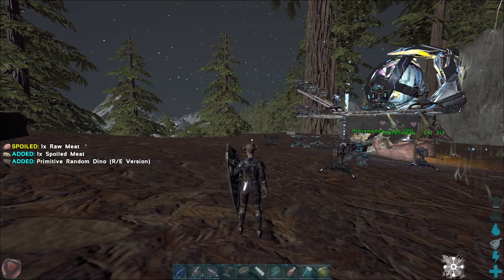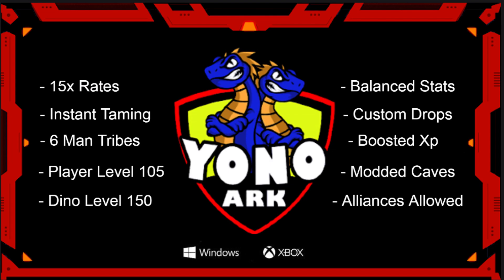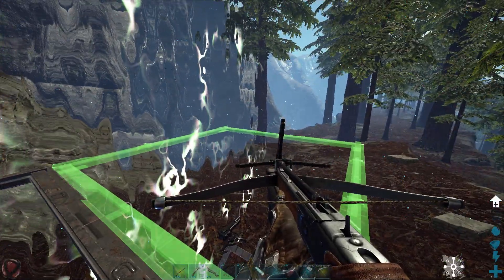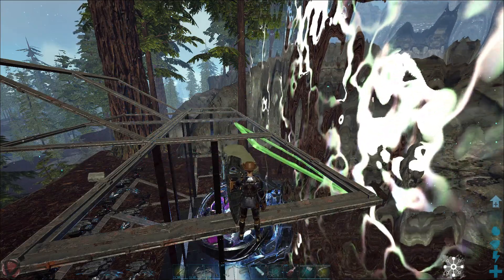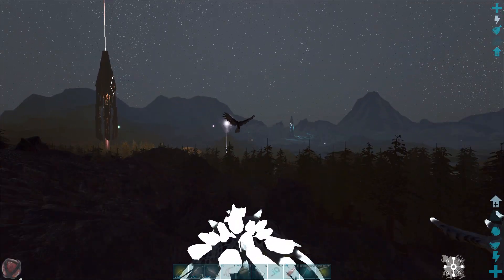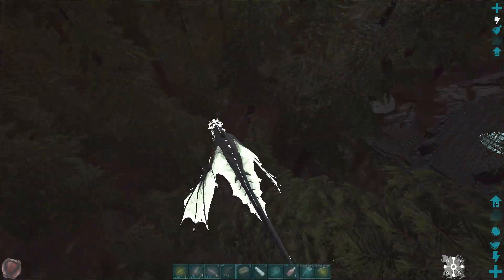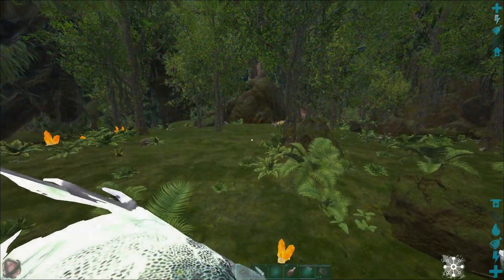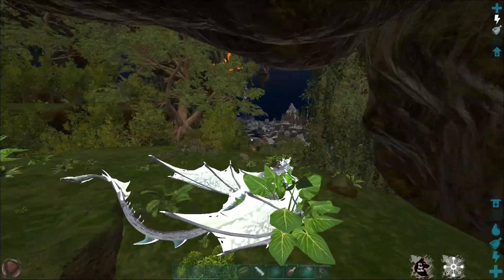SOLO Upgrading Our Broken Spot and Messing with Oil Cave! | Ark PvP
JOIN THESE LINKS!!!
My Ark Server YonoArk 15x Wipes Friday The 18th (THE BEST 15X SERVER)